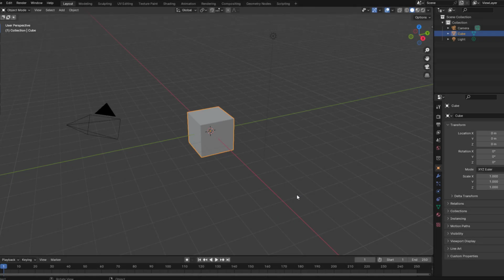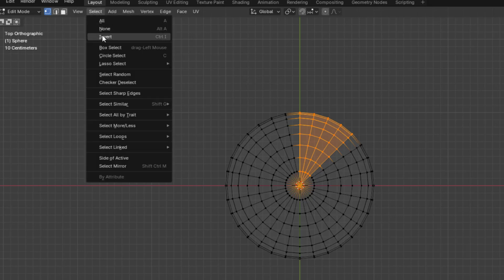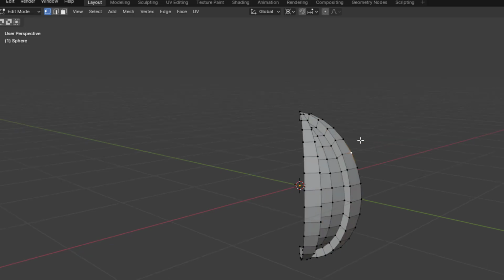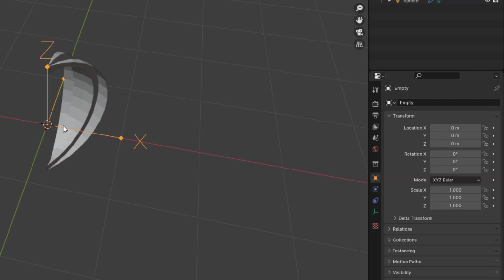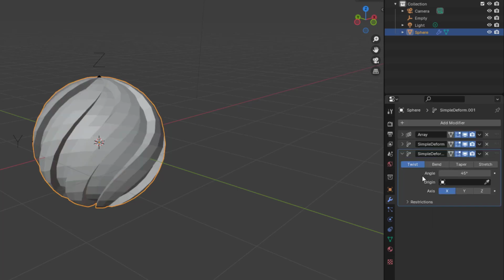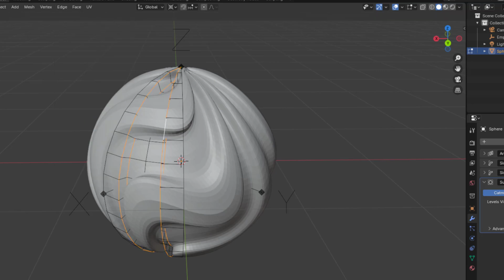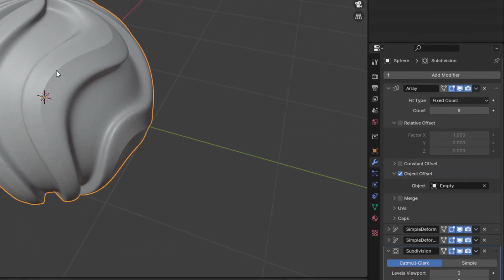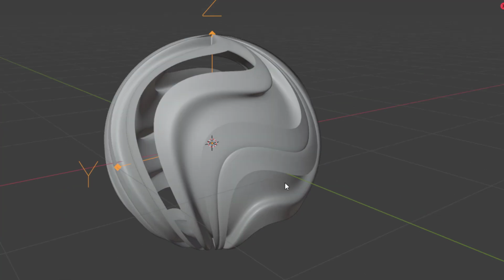Curvy Sphere in Blender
A quick tutorial on using modifiers to create an abstract curvy sphere in Blender